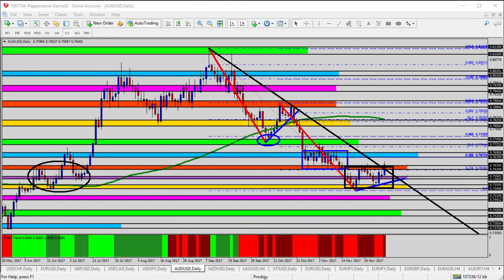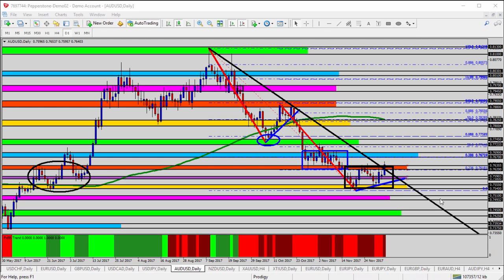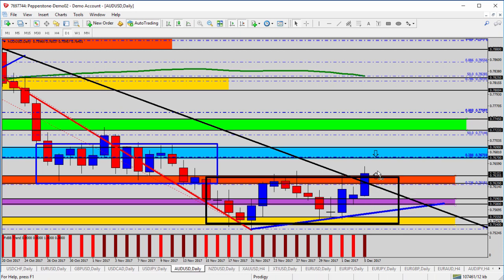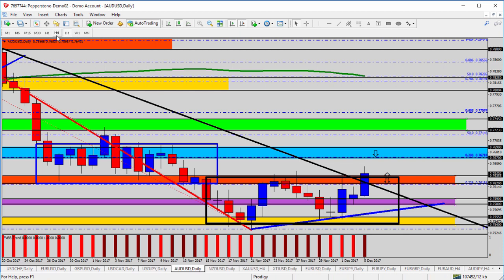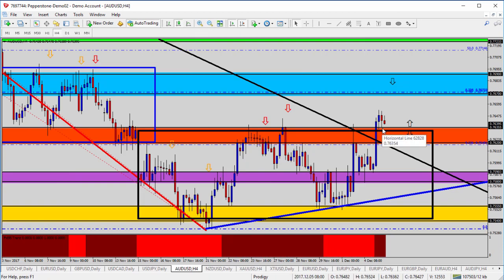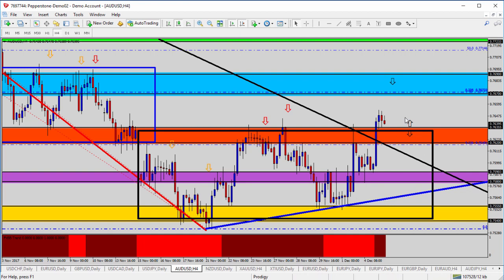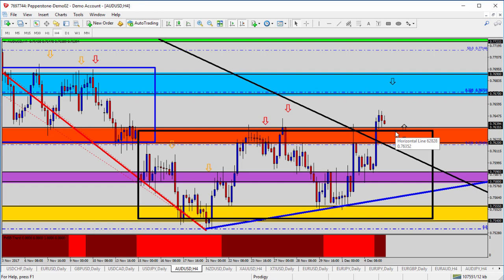Forex Update: AUDUSD Challenging the Bearish Trend Line